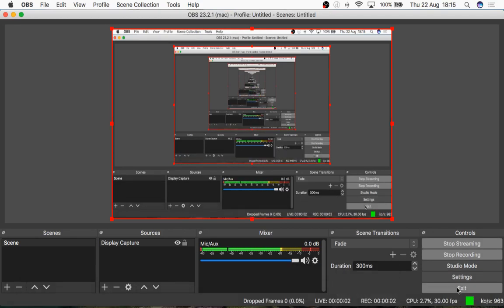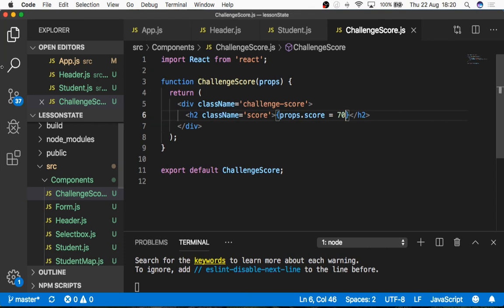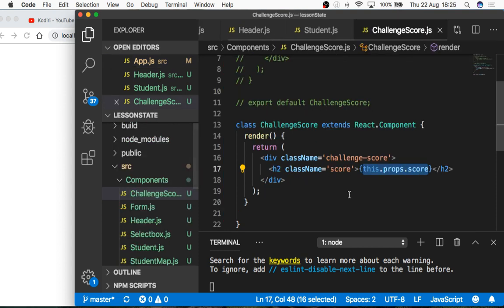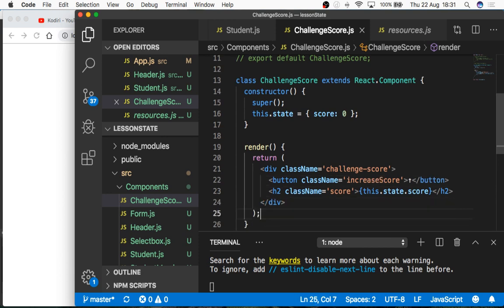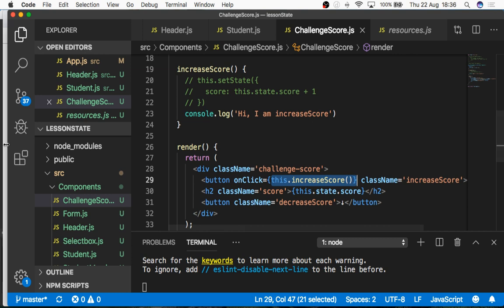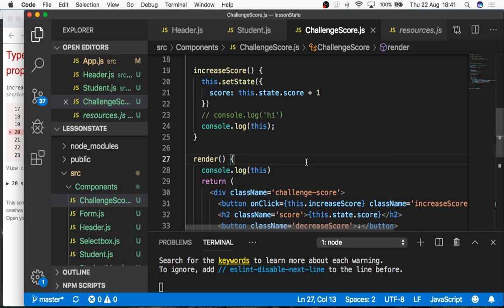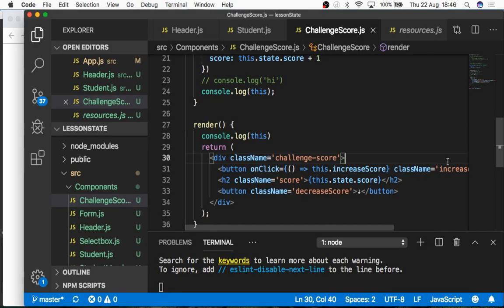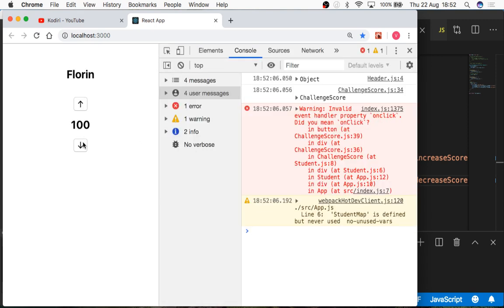React Workshop: Props & State - 22.08.19